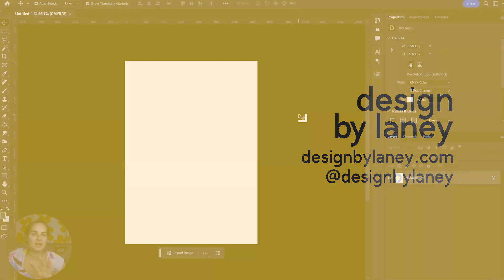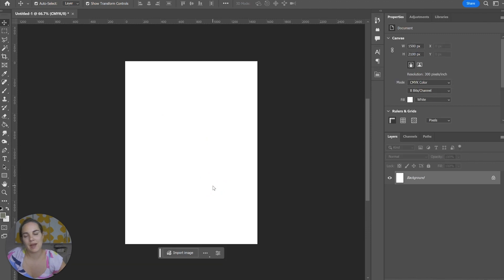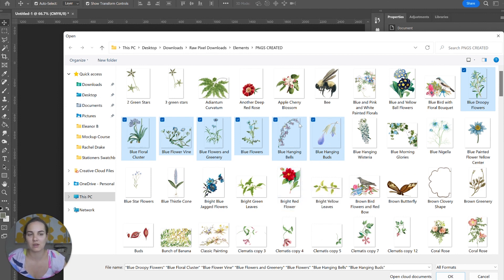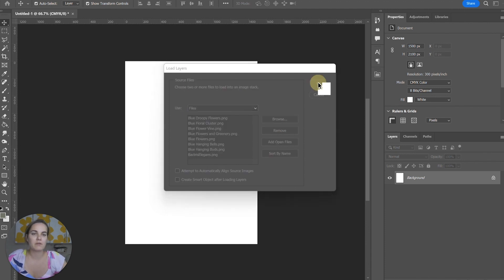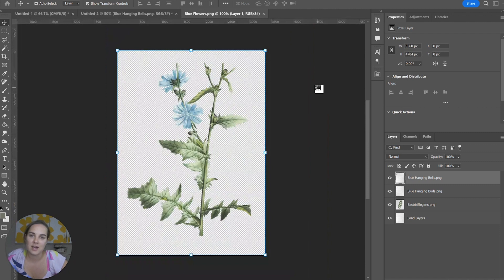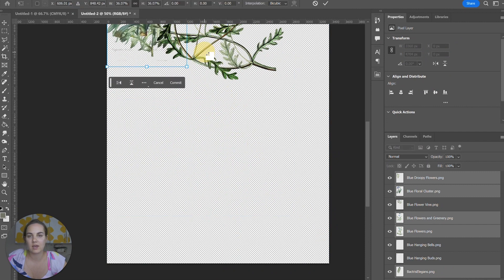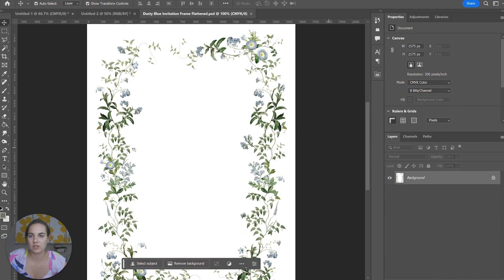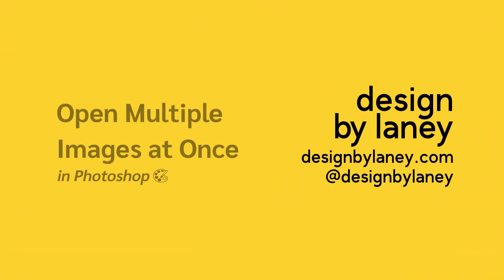How to Open Multiple Images at Once in Photoshop 🎨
In this video I show you how to open multiple images at one time! I use Photoshop a lot in my stationery design business for editing watercolor colors, creating custom floral frames and more! Having to place images one at a time can be painstaking, especially if when I'm building frames. This Adobe Photoshop trick saves me so much time, making my business more efficient.

Interested in starting a Stationery Business? Check out Stationery School. My online membership program with new courses every month!